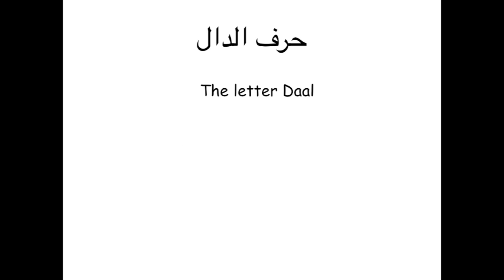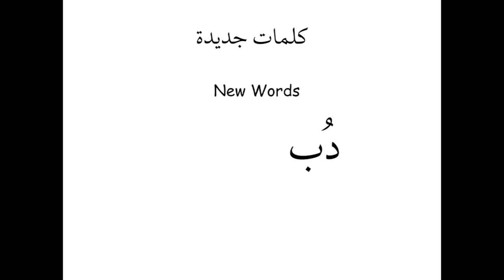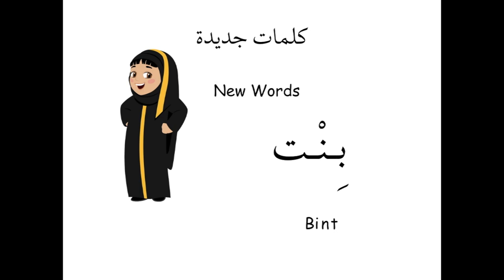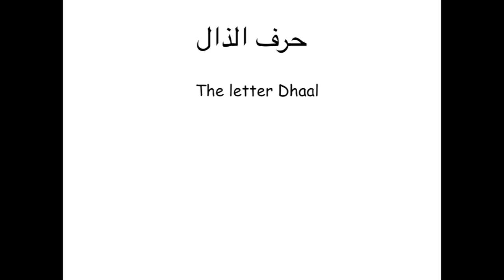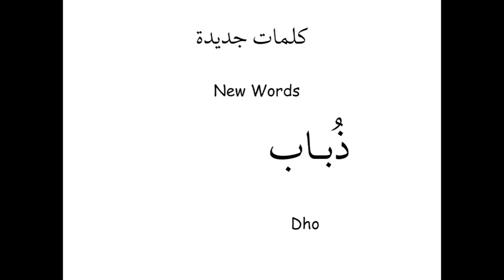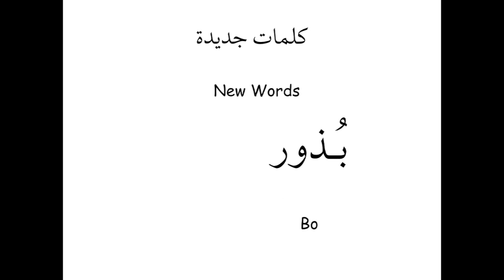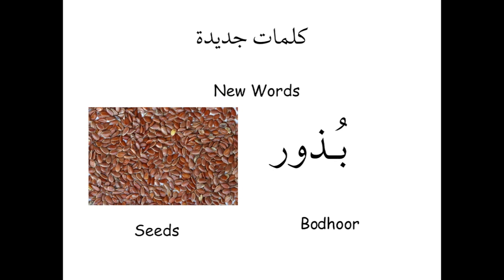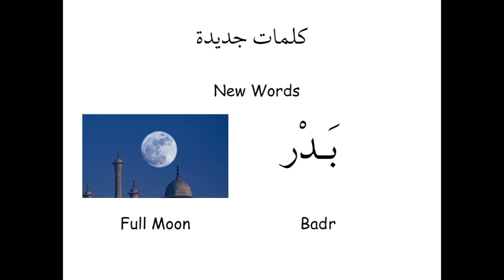Lesson 6 -- Arabic Made Easy -- Daal & Dhaal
We learn two new letters د  ذ
along with a few words.